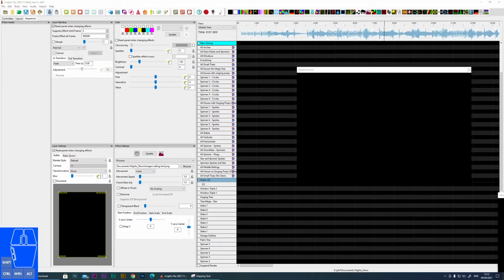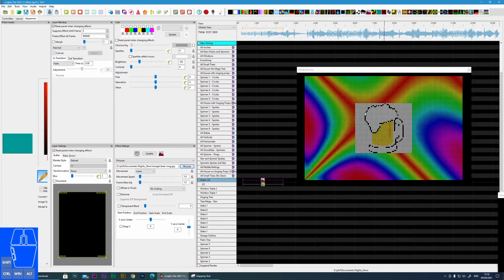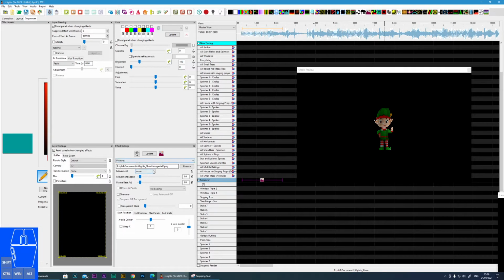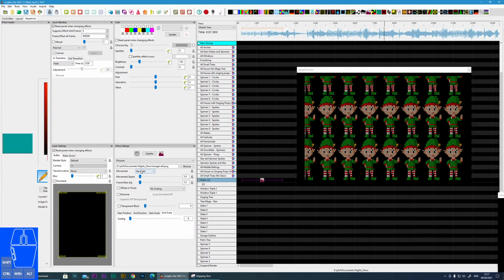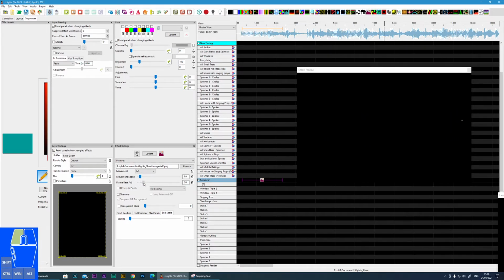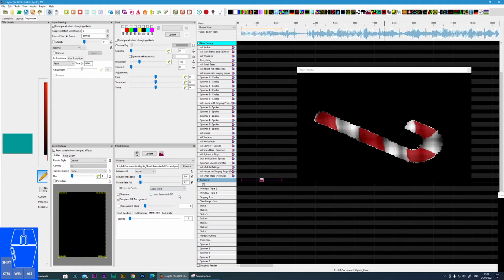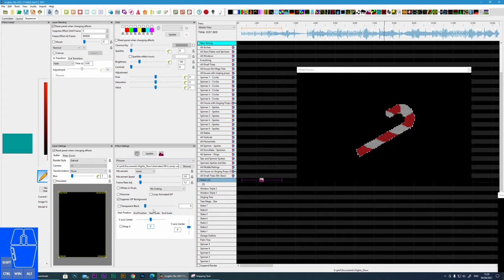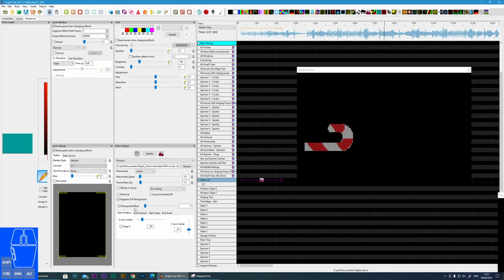xLights Effects - PICTURES Effect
This is the twenty-seventh in a series a videos that covers all of the built-in xLights Effects.

In this quick nugget I cover some of the uses of the PICTURES effect within xLights.